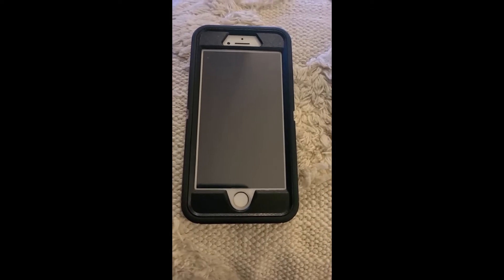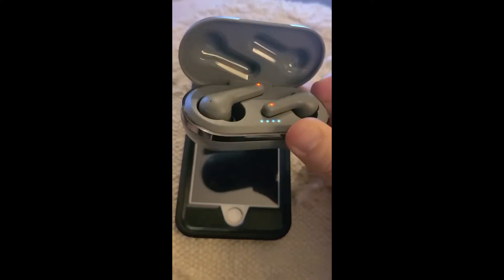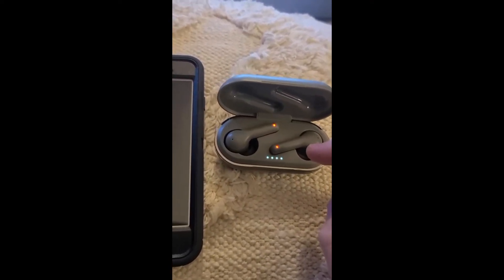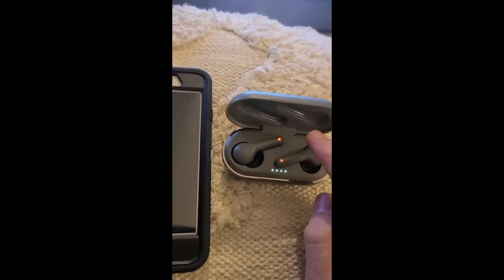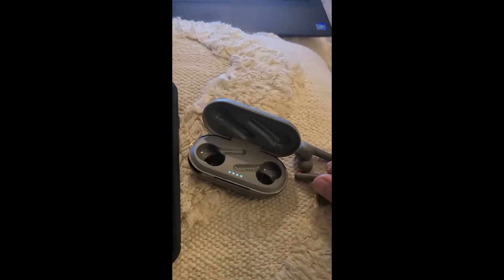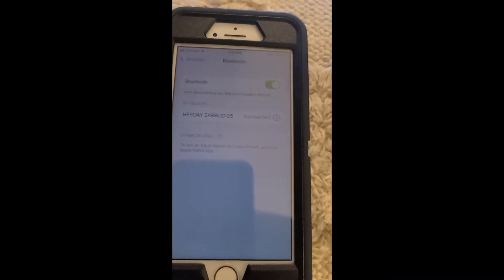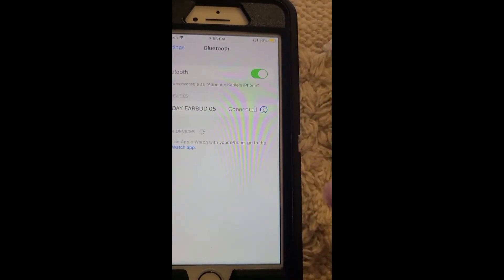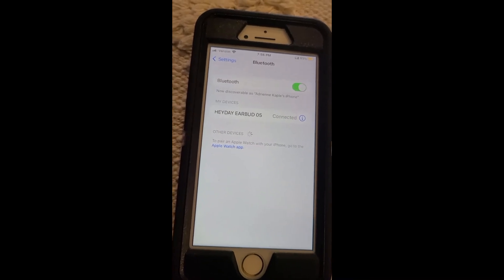Connecting Bluetooth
What is Bluetooth? Get a quick explanation, and learn how to use it to connect your phone (or other smart device) to a Bluetooth speaker, earphones, or even your car! This project was made possible in part by the Institute of Museum and Library Services and the State Library of Ohio.